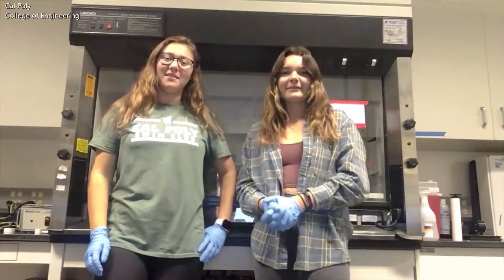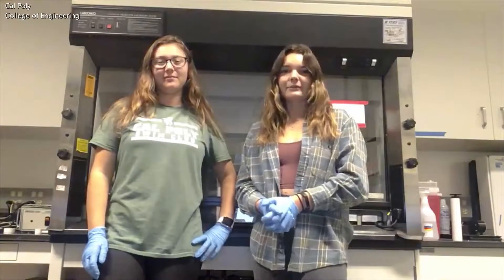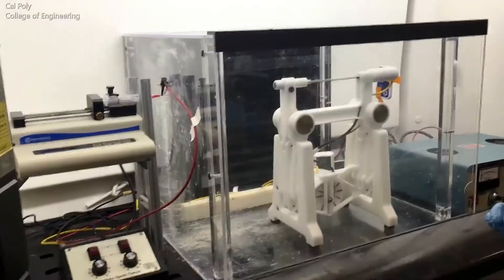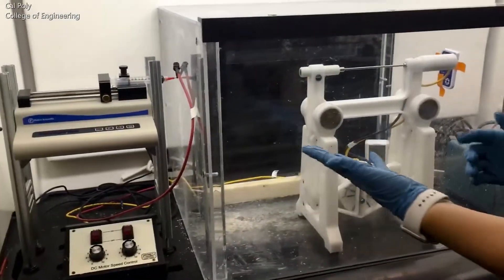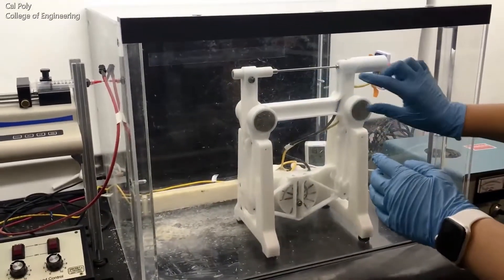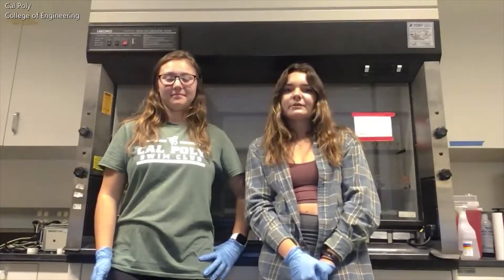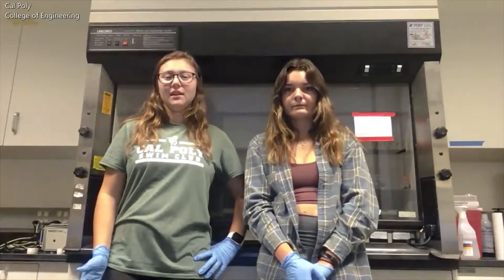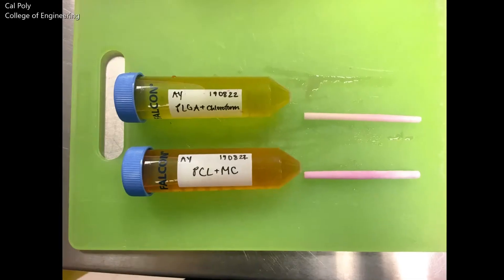Evaluation of New Polymers for Electrospinning Tissue Engineered Blood Vessel Scaffolds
Abigail Youngblood and Evan Yakligian with Dr. Kristen Cardinal